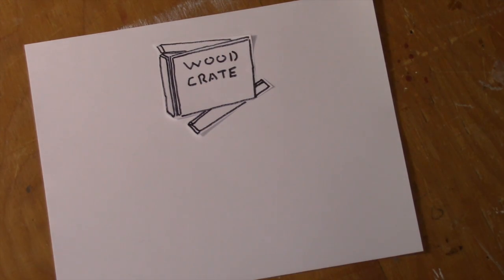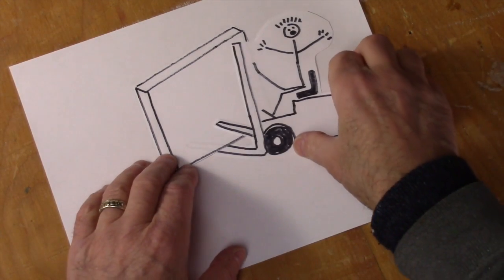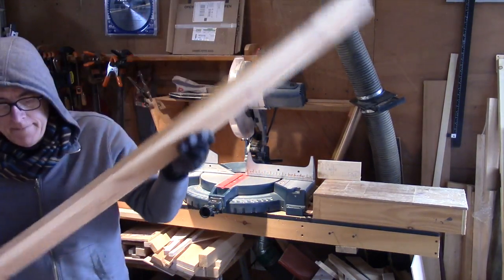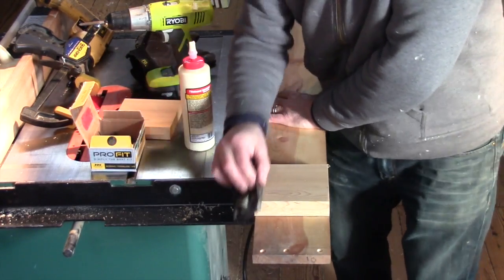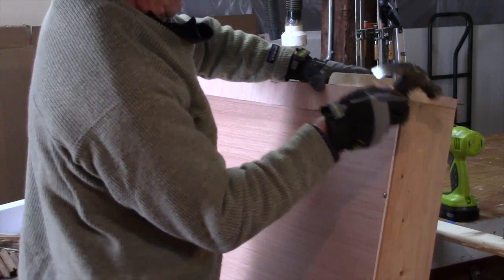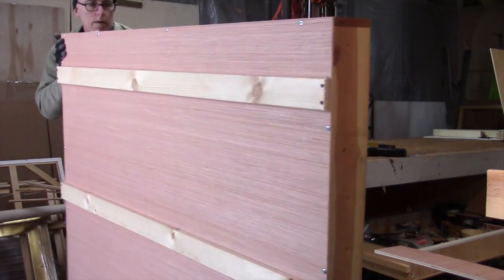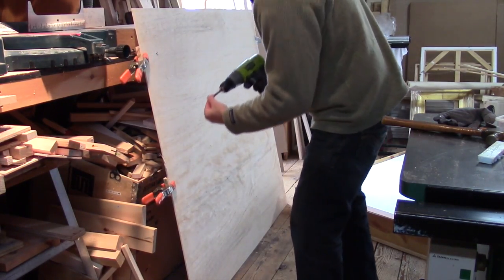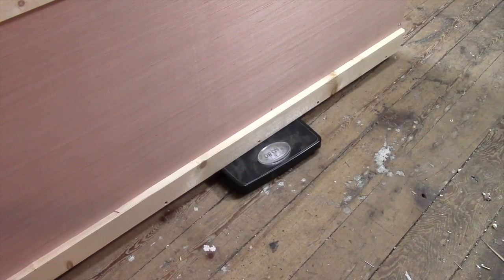Building a Crate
This video is about how I build a wood shipping crate to ship a large painting by freight truck.